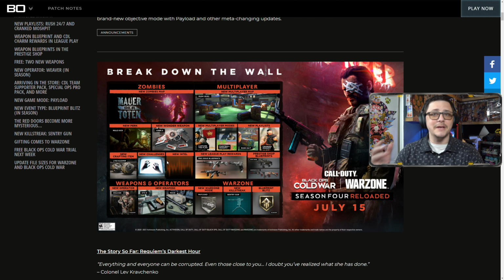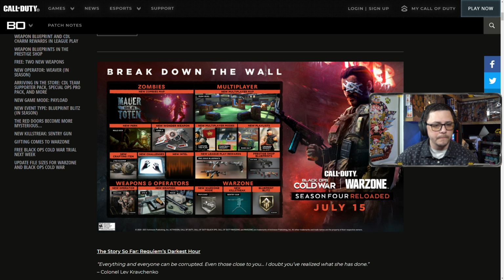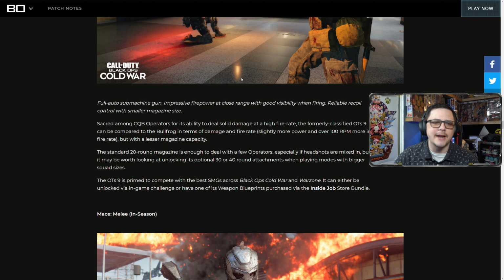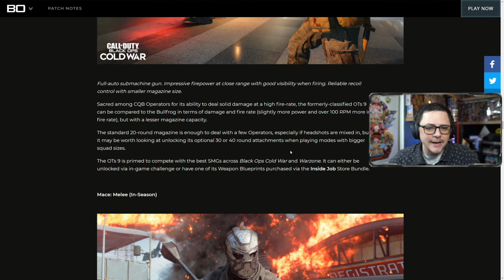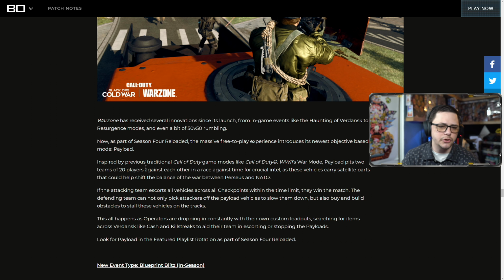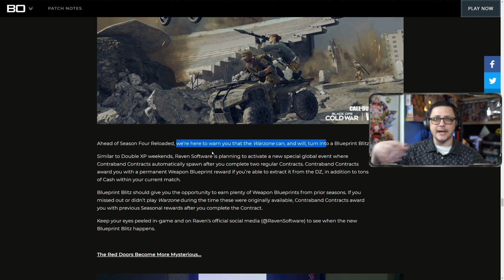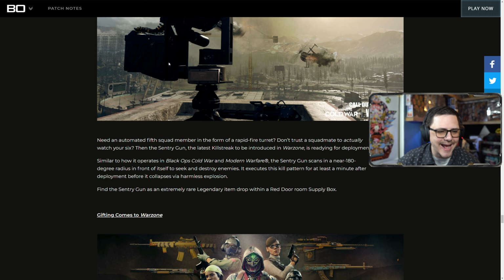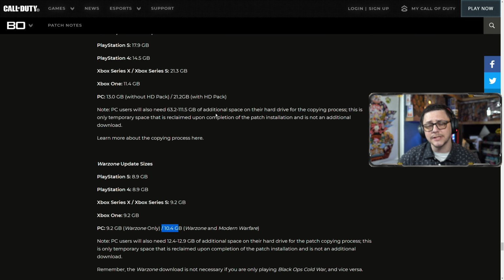Season 4 Reloaded in Warzone | New Modes, Weapons, Killstreak, Operators & More!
Reviewing the Patch notes for Season 4 Reloaded in Warzone

Connect with JGOD Online:
Like JGOD Gaming on Facebook:

My Gear:
1440p144hz Monitor
1080p144hz Monitor

Partner Discounts Using Code "JGOD":
Gfuel Energy Products: